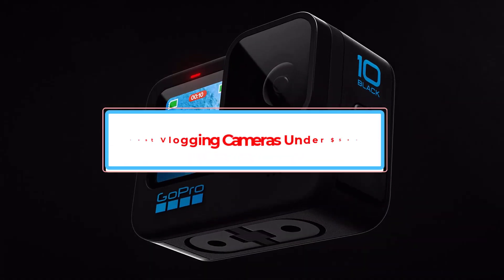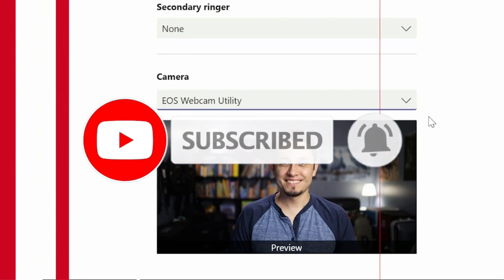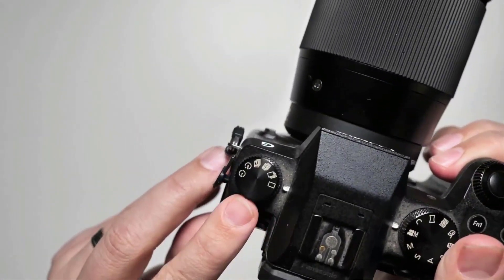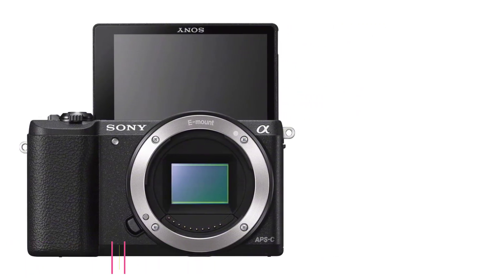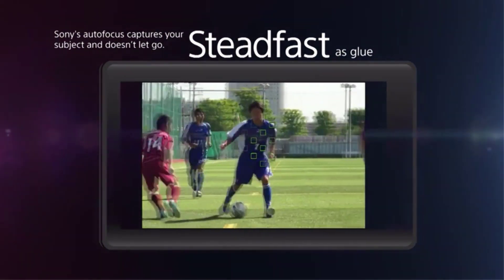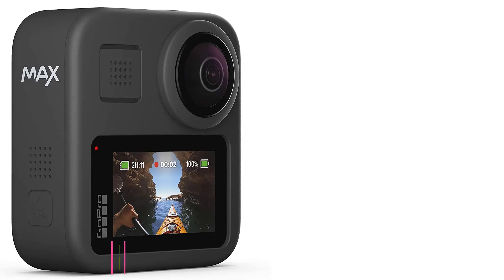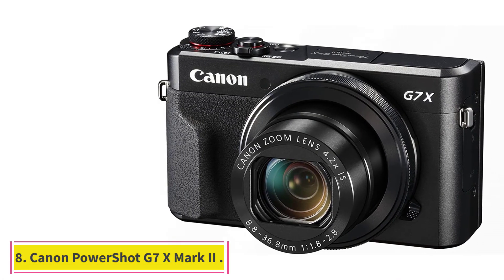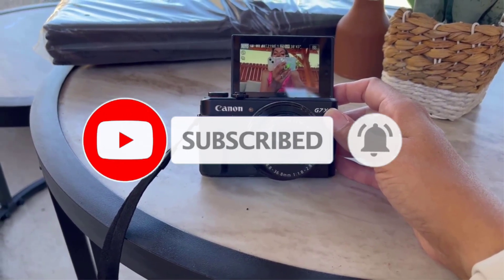Best Vlogging Cameras Under $500 in 2024 | Top 8 Best Vlogging Cameras Under $500 in 2024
1. Canon EOS M200.

2. GoPro Hero 10 .

3. Panasonic Lumix DMC G7 .

4. Sony a5100 .

5. Sony a6000 .

6. GoPro Max .

7. Canon PowerShot G9X Mark II .

8. Canon PowerShot G7 X Mark II .

Hey guys in this video we are going to be checking out the Best Vlogging Cameras Under $500 in 2023. You Can Buy Right Now. We made This List Based On Our Personal Opinion and hours of research & we have listed them based on the type of features and Price. We have Included options for every type of user so whether you are looking for the best budget.